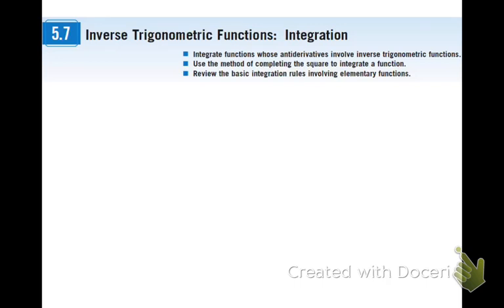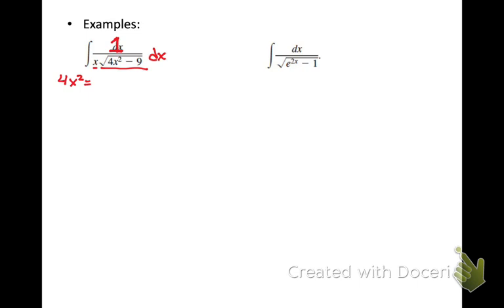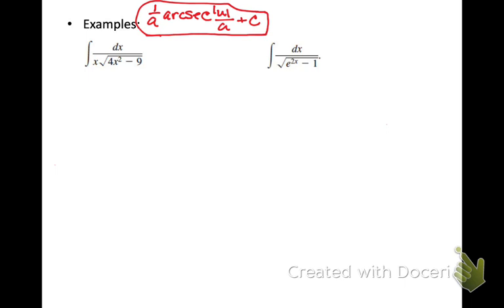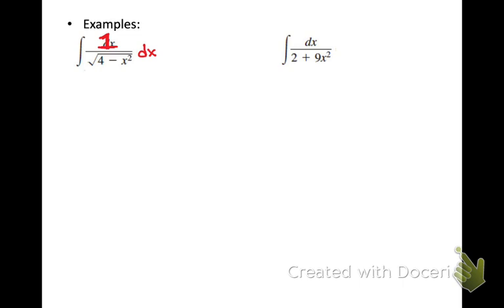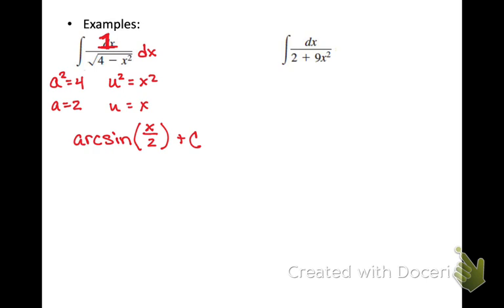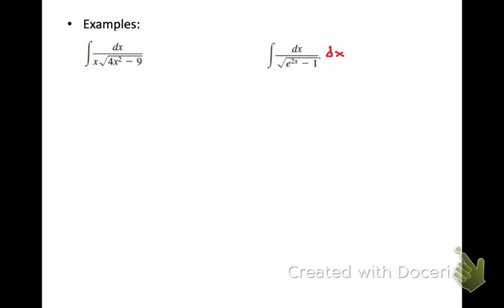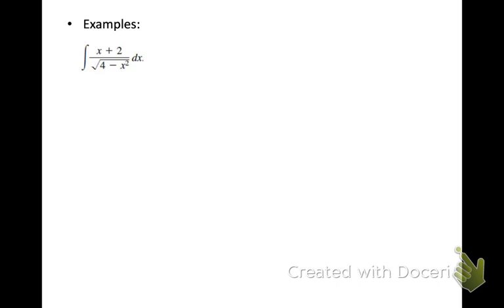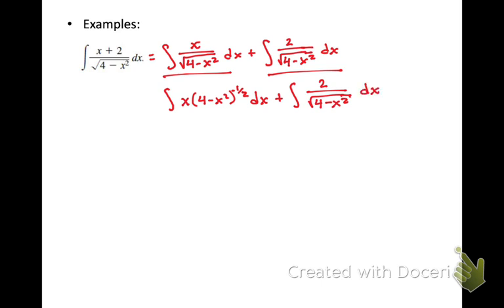Calc 5.7 (2/24/22)